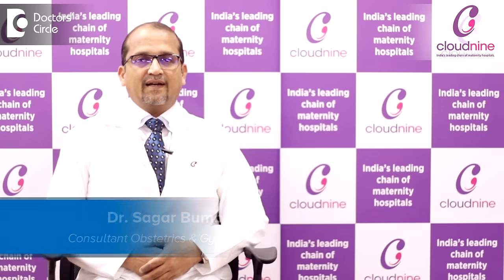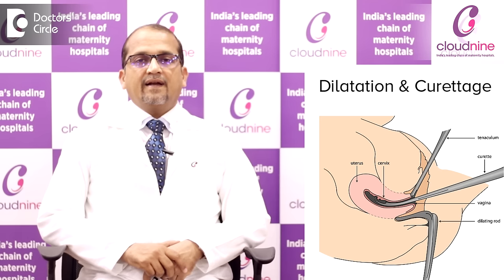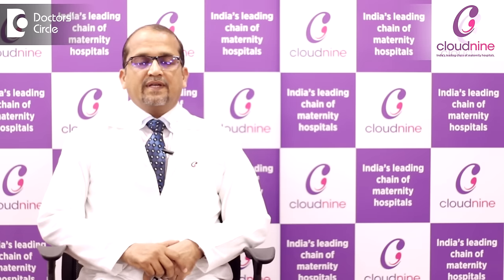Is D & C painful? - Dr. Sagar Bumb of Cloudnine Hospitals | Doctors' Circle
A D & C or dilatation and curettage is  generally done under general anesthesia  and is  not painful. D & C is  done when there is no growth of the fetus in the womb or  there is lot of bleeding.  So D & C is done  at that  time. The D & C is done under general anesthesia  where  the  anesthetist  will give some injections through  IV  and you will be sedated and there  will be no pain at all. So don’t worry about the pain.